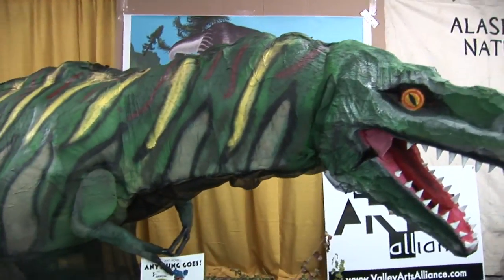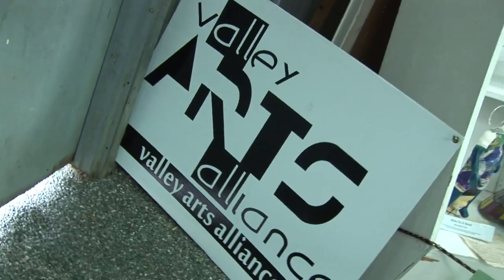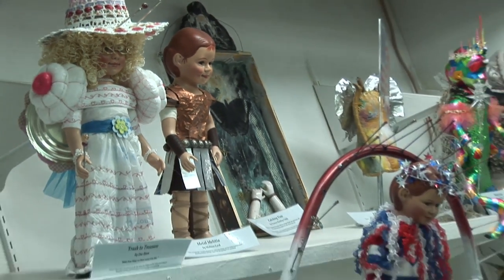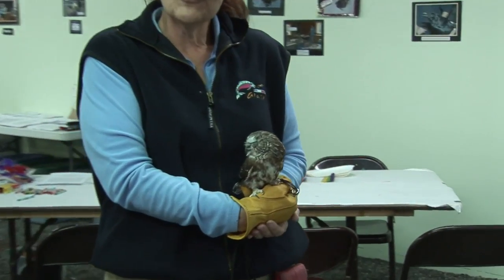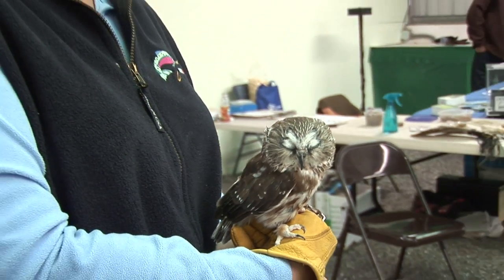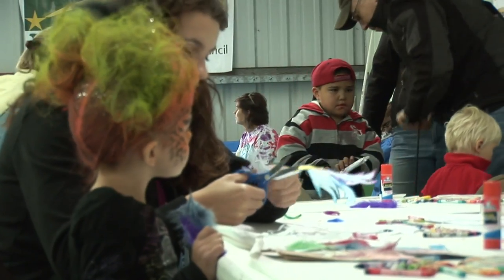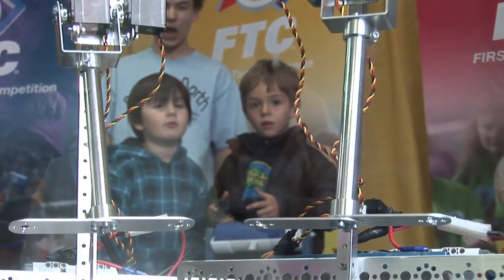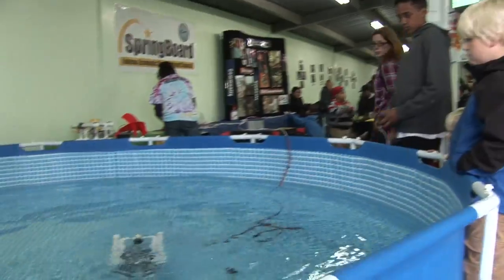New Kids Zone at the Alaska State Fair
There's a new spot in town - the Kids Zone at the Alaska State Fair. Robots, submarines, dinosaurs, dolls, owls, rockets and more!